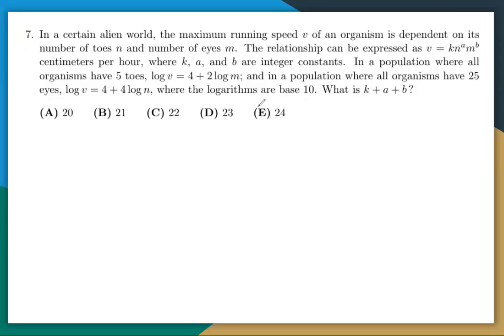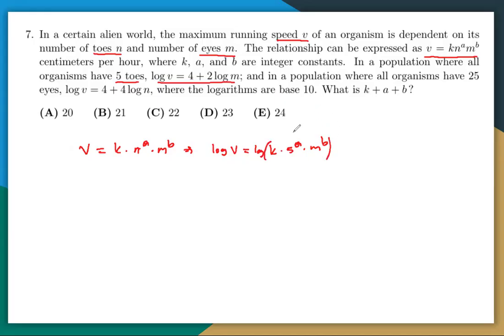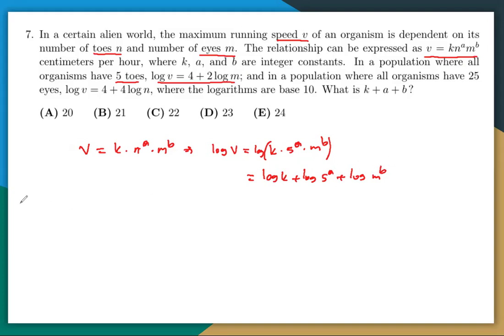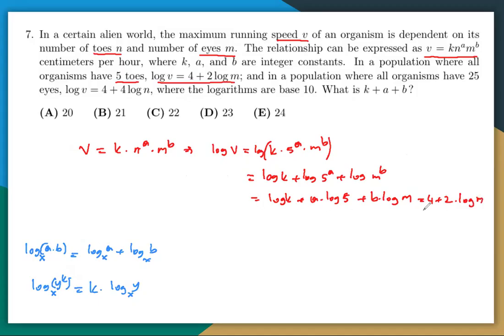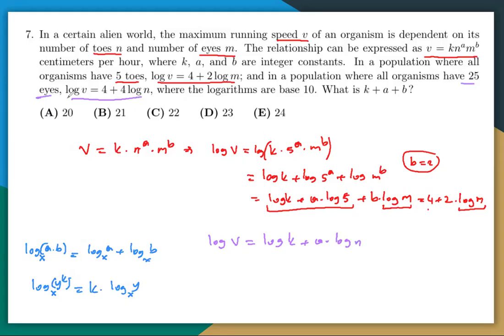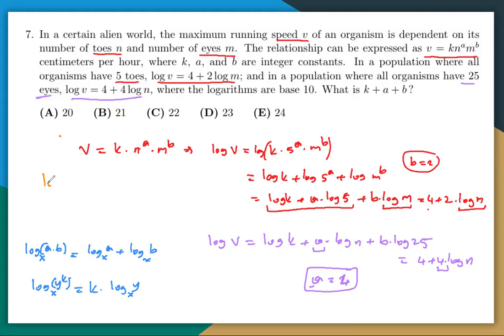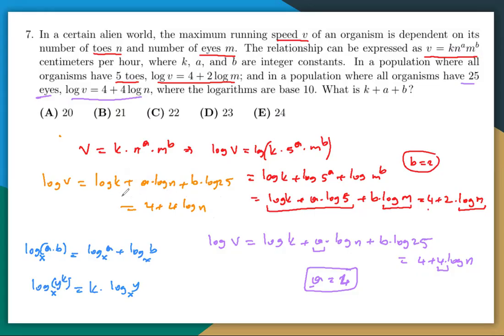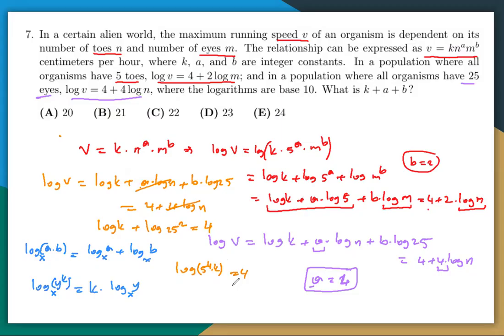2025 AMC 12A Problem 7-Logarithm Properties